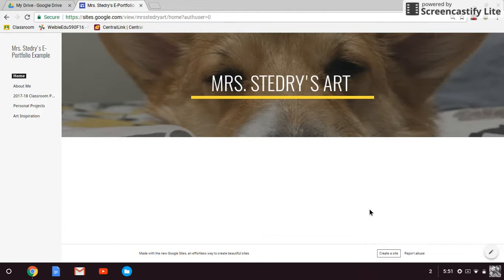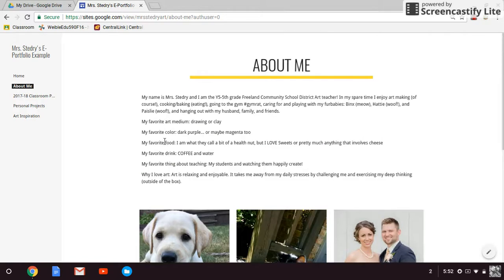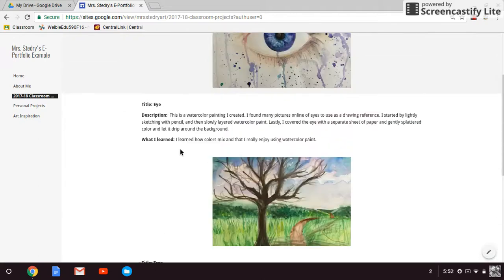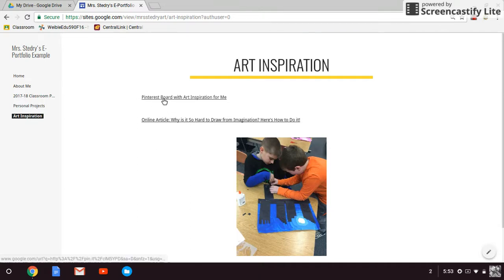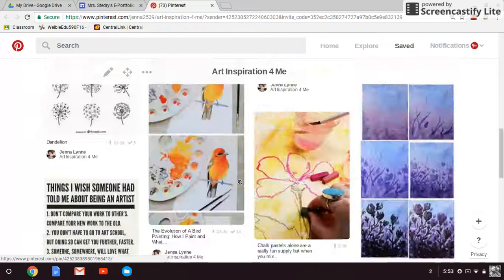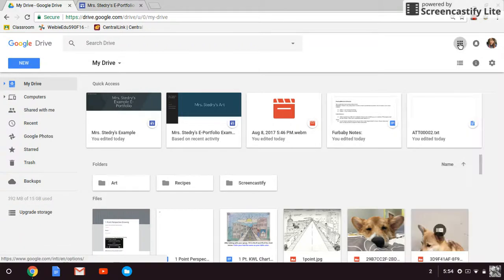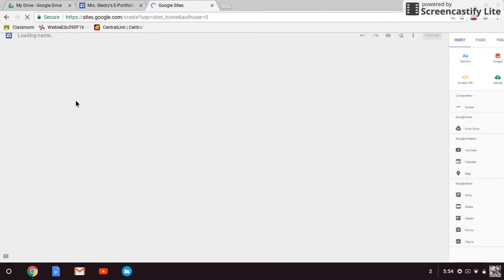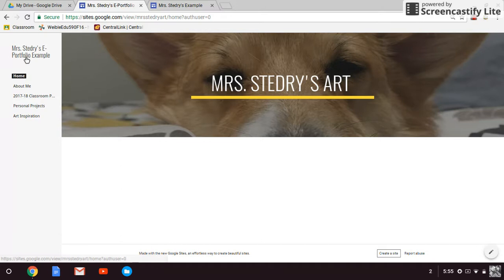Tutorial 1: Getting Started w/ Google Sites